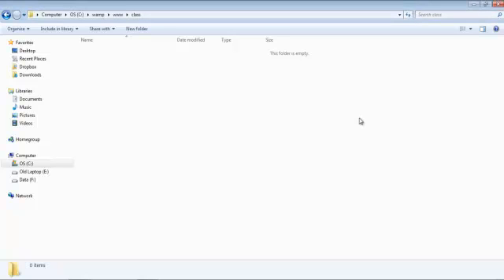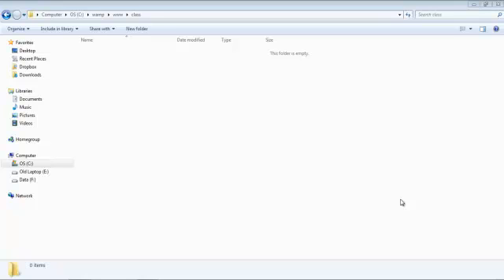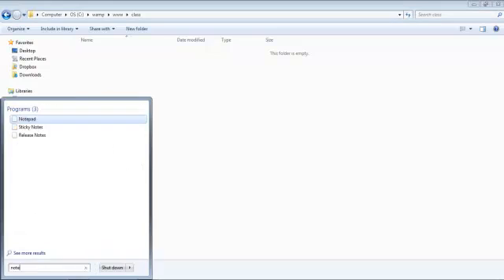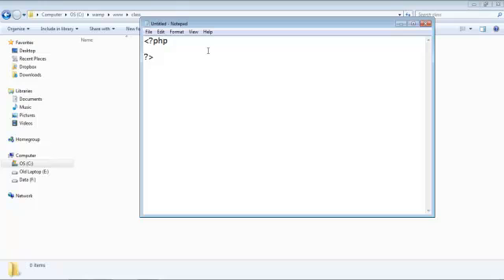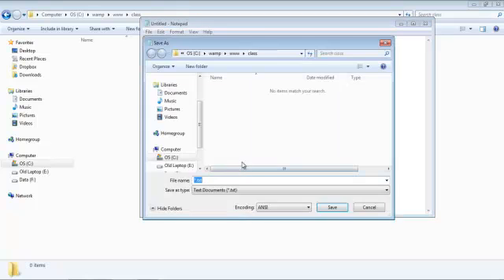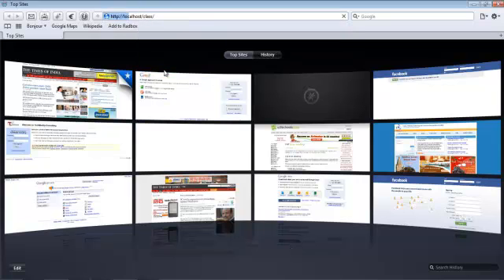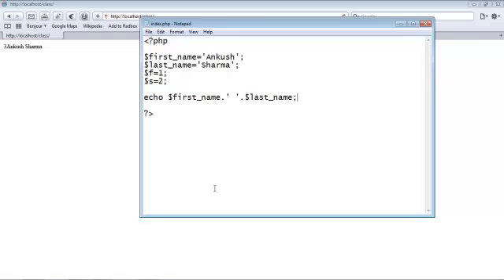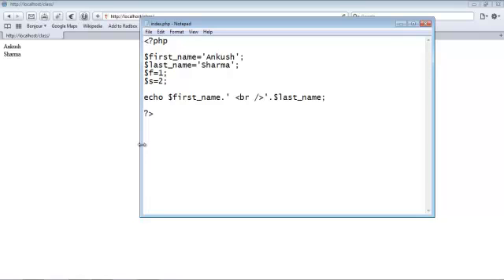PHP Lecture Part 2.mp4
PHP Lecture Part 2 By Mr. Ankush Sharma